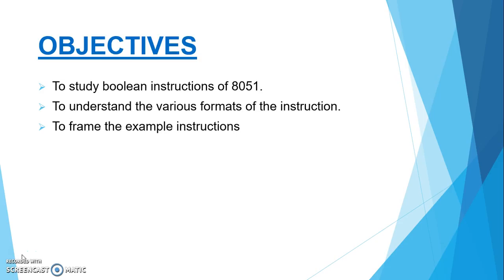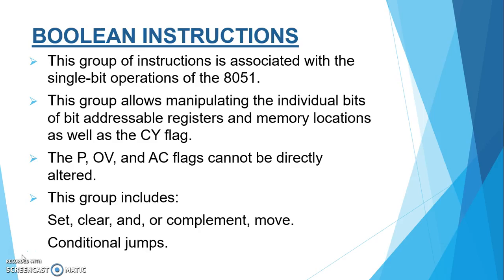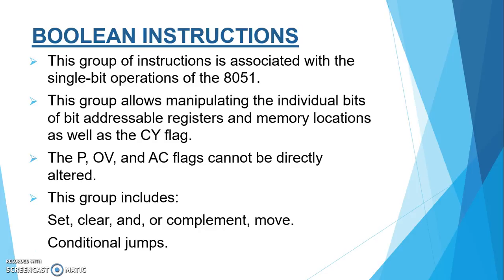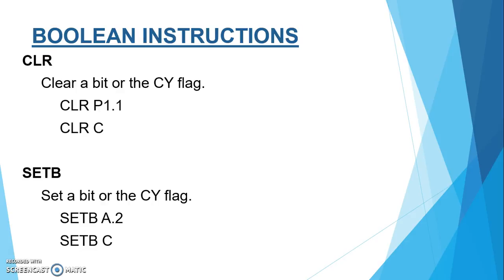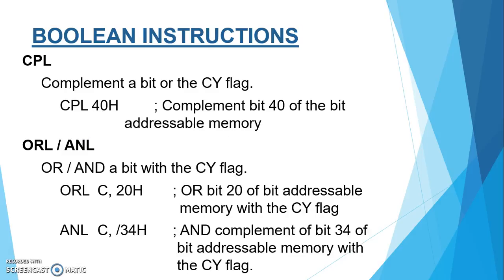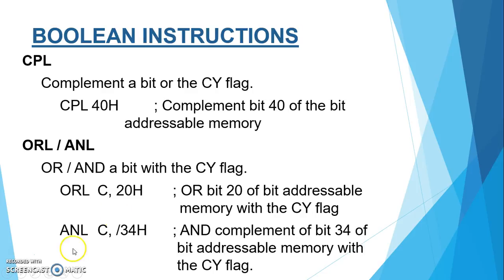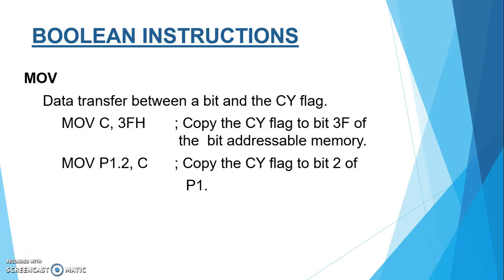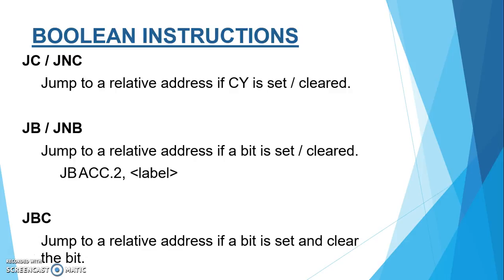OER5 BOOLEAN INSTRUCTIONS OF 8051